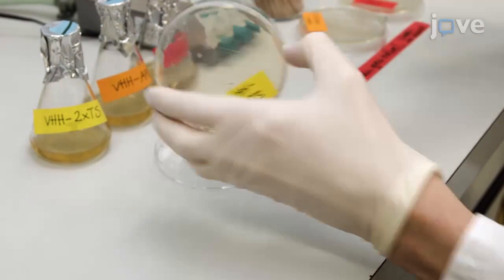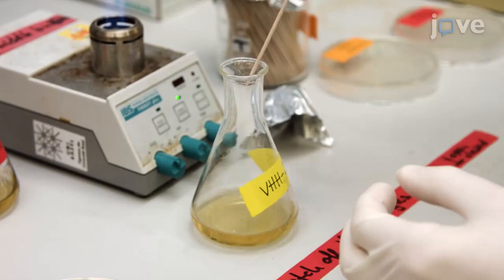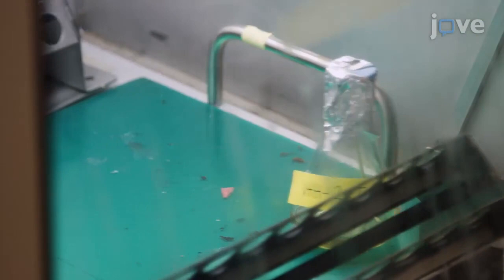Endocytic Uptake and Retrograde Transport Analysis by Nanobodies | Protocol Preview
Analysis of Endocytic Uptake and Retrograde Transport to the Trans-Golgi Network Using Functionalized Nanobodies in Cultured Cells -  a 2 minute Preview of the Experimental Protocol

Dominik  P. Buser, Martin Spiess
University of Basel, Biozentrum;

Retrograde transport of proteins from the cell surface to the Golgi is essential to maintain membrane homeostasis. Here, we describe a method to biochemically analyze cell surface-to-Golgi transport of recombinant proteins using functionalized nanobodies in HeLa cells.